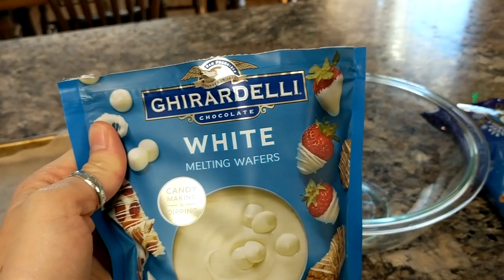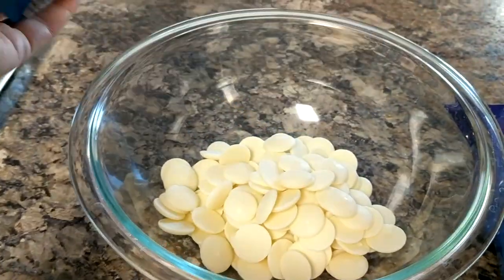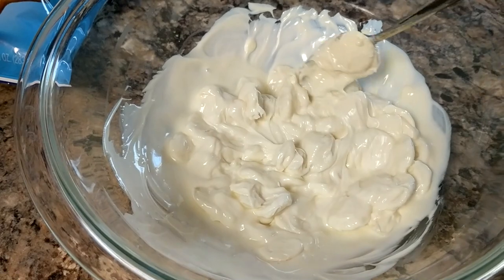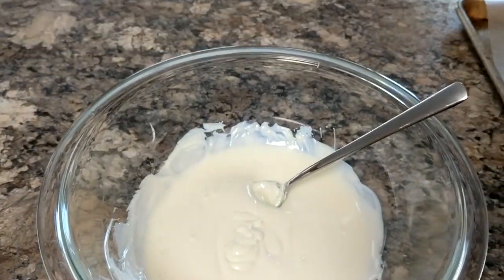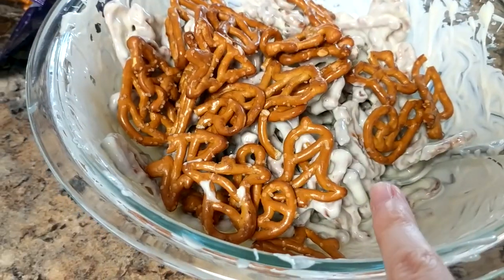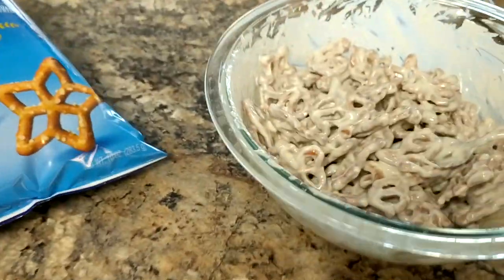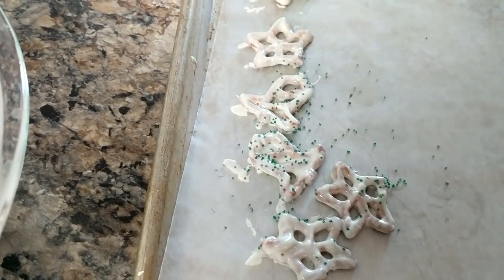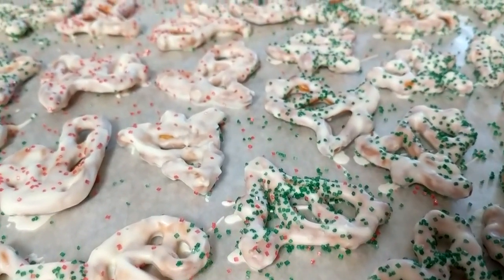Chocolate Covered Pretzels | Ghirardelli Melting Wafers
Two ingredients, 10 minutes and you have the BEST treat for the holiday season. SO easy and these also make a great inexpensive gift.